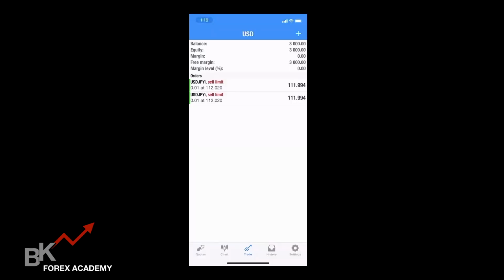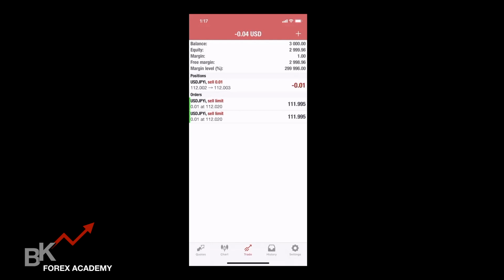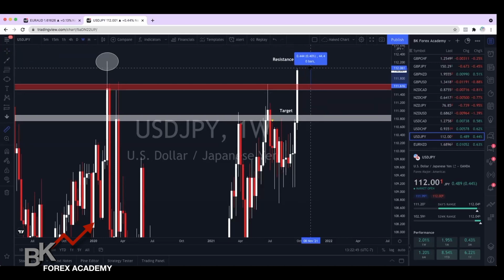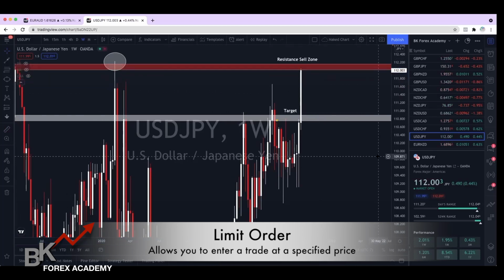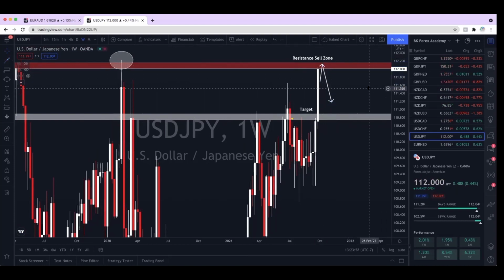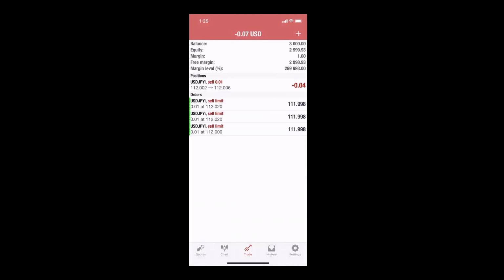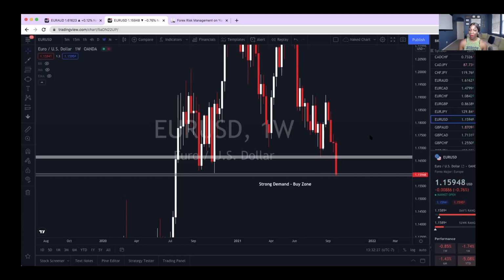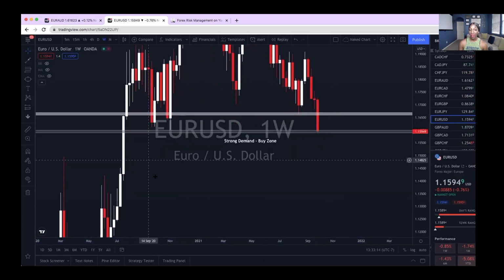Forex Risk Management - How to Use Limit Orders to Minimize Losses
In this video, Kenya shares a forex risk management technique that helps traders minimize losses and drawdown. If you are new or struggling trader, we encourage you to learn more about BK Forex Academy below.